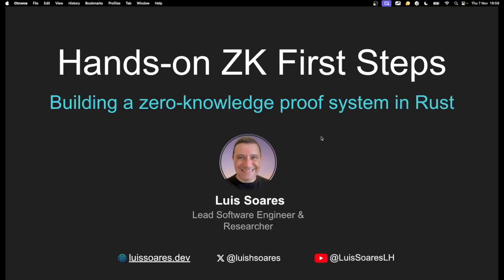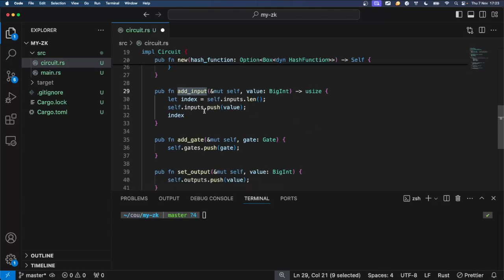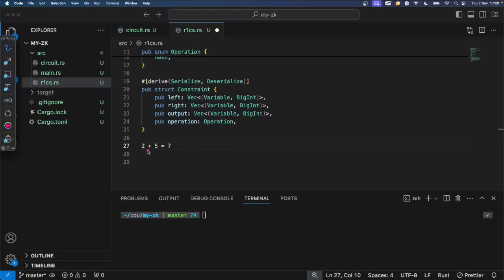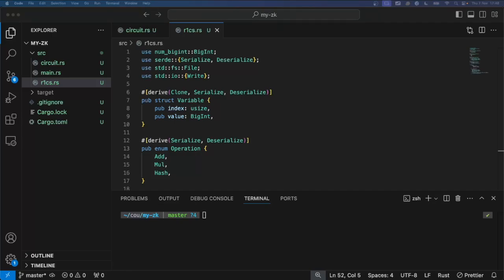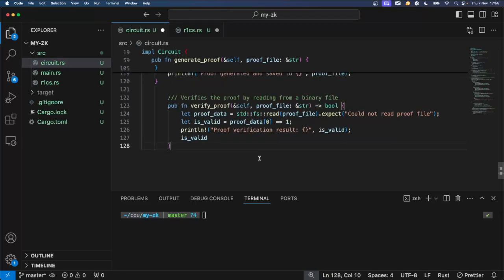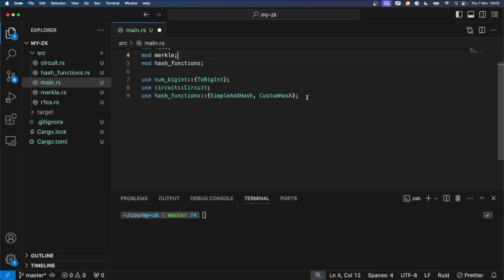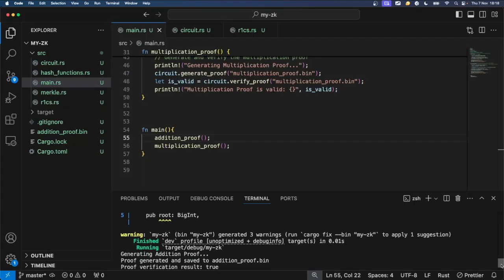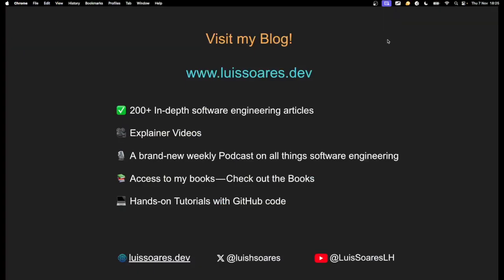Building a zero-knowledge proof system in Rust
Build a zero-knowledge proof (ZKP) system from scratch in Rust! In this hands-on tutorial, we’ll guide you through implementing core components of a ZK proof framework: from custom circuits and constraint systems to generating and verifying proofs for real use cases. Perfect for developers eager to understand ZKPs in depth and apply them to cryptographic and blockchain projects.

Connect on LinkedIn:  /luishsoares